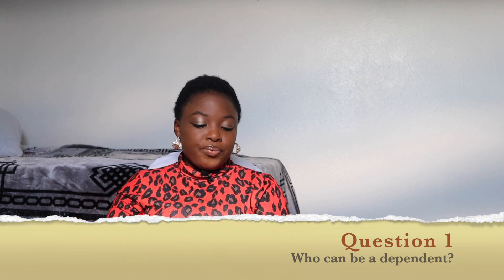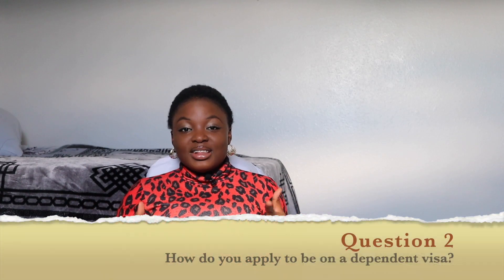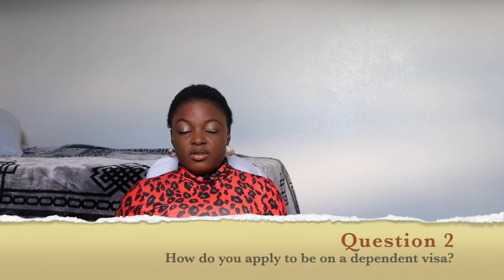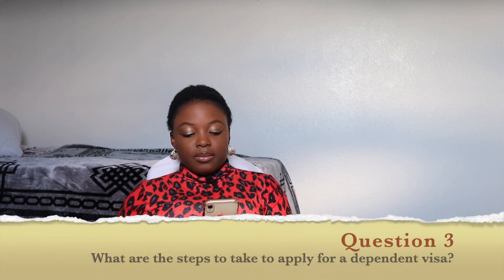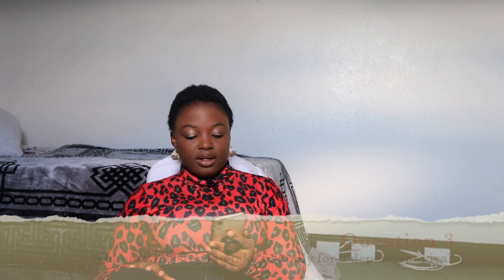UK Dependent Visa | Step-by-step guide for a Nigerian international student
Hello viewers, a lengthy video for international students planning to bring their spouse and kids along from Nigeria to the UK via dependent visa. This video contains key requirements, documents and processes you need to apply for your dependent visa.

00:00 Intro
1:01 Who can be a dependent?
1:31 How can you apply for a dependent visa?
4:30 Steps to take to apply for a dependent visa
6:43 What is IOM?
15:36 Documents to bring to TLS Office
16:13 What is IHS?
17:02 What is a CAS number?
18:44 How much does it cost to apply for a dependent visa?